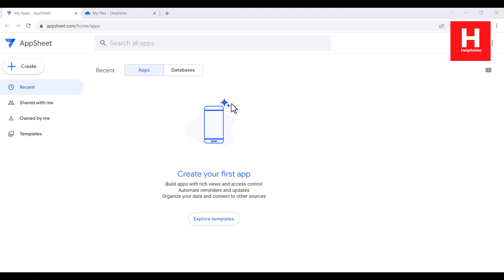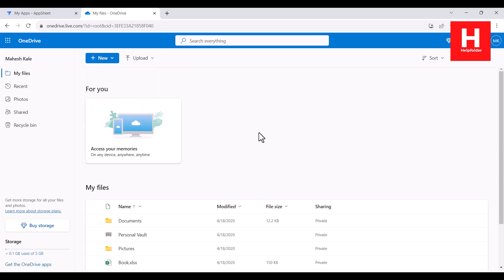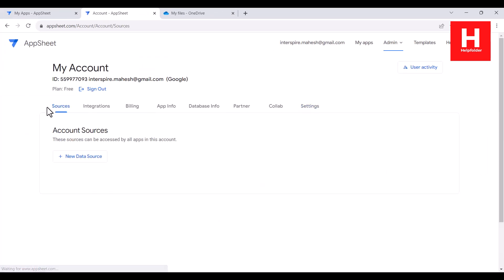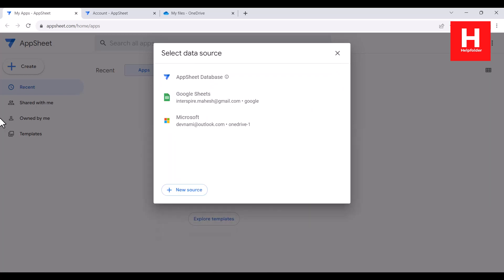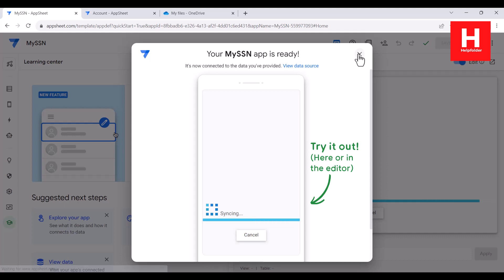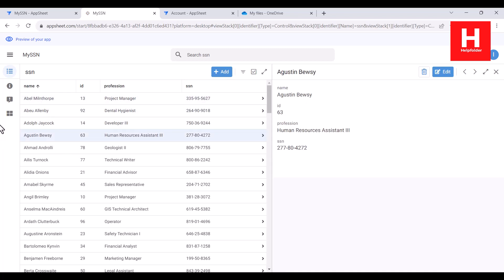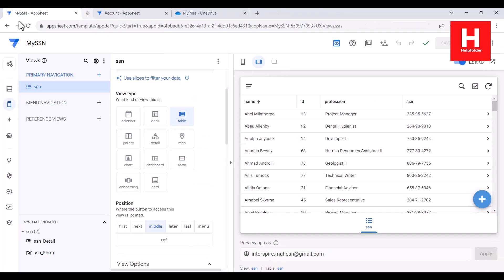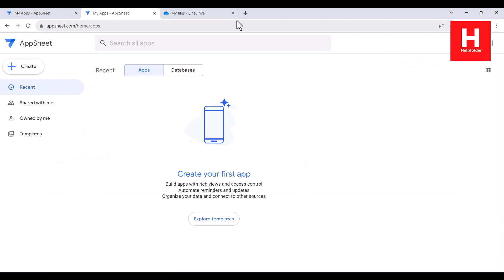Google Appsheet - Connect AppSheet to OneDrive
Learn How to Connect AppSheet to OneDrive in Google AppSheet.